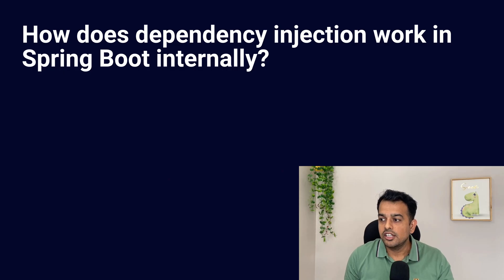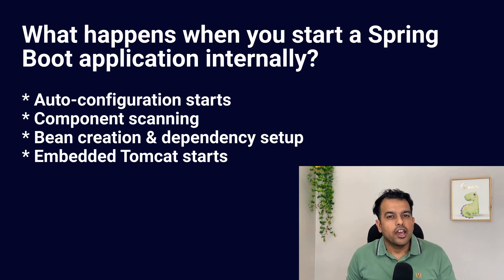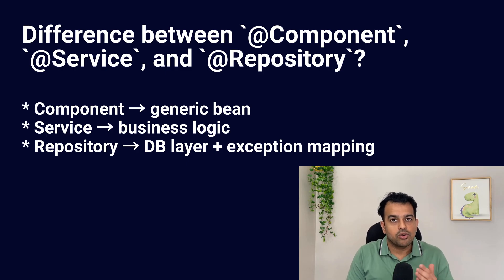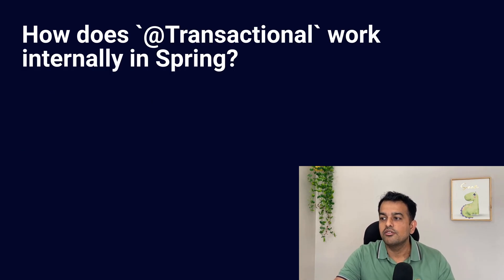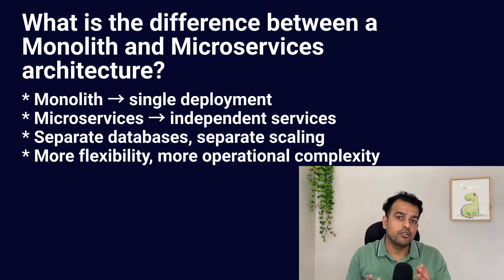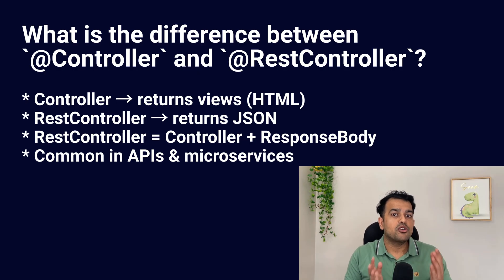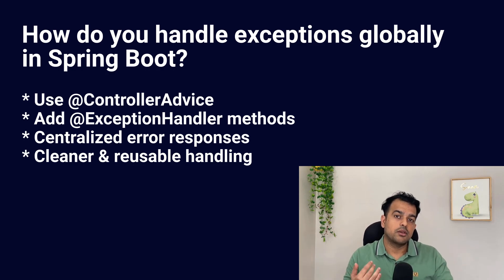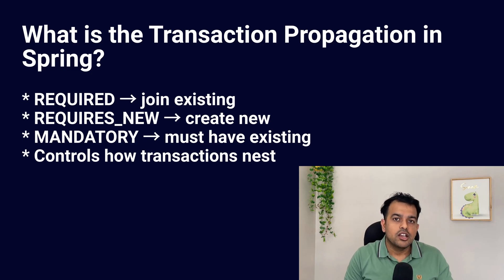Java Developer Interview at Infosys Pune : Full Real Question Set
In this video, I’m sharing real Infosys interview questions faced by one of our subscribers, Prakash Reddy, who has 3.4 years of experience in Java, Spring Boot, and Microservices.
Infosys is hiring aggressively right now, and these are the exact questions they ask developers in the 3–4 years range.